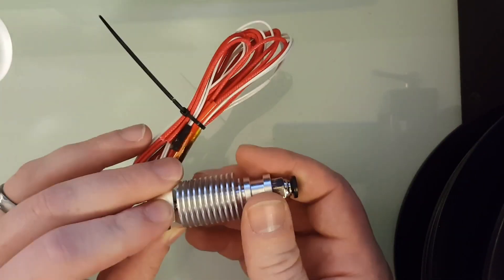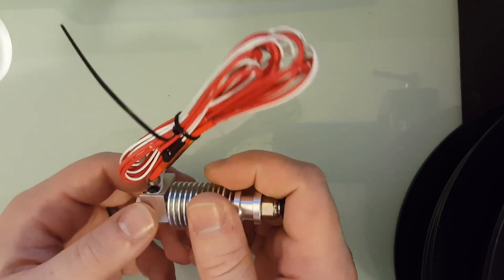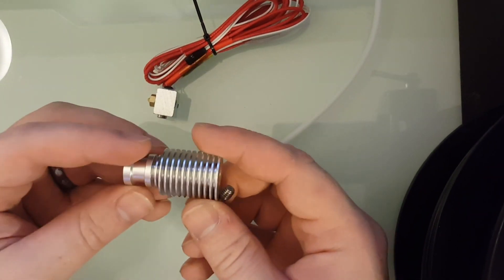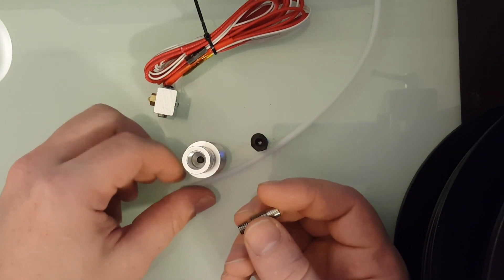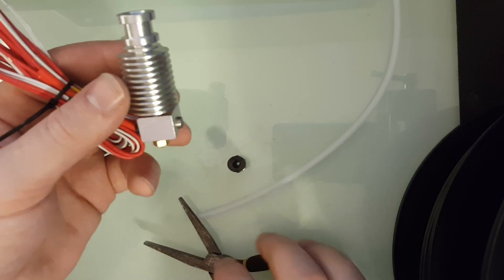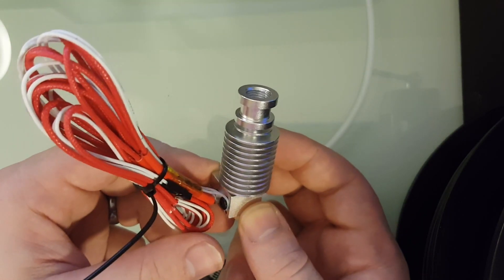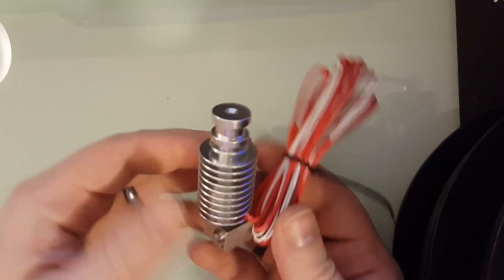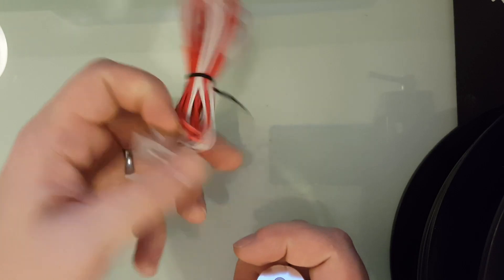E3D Clones for less than $5?!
A quick look at how functional $3-4 E3D clones are.